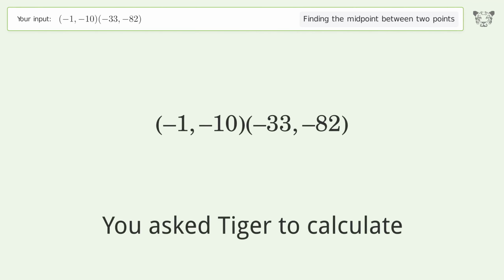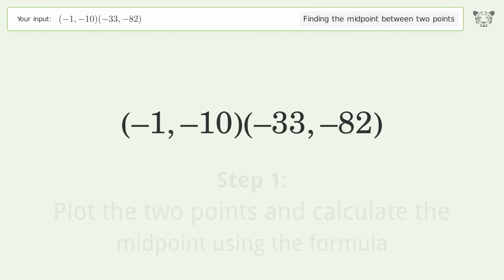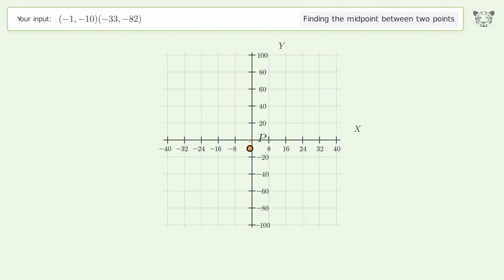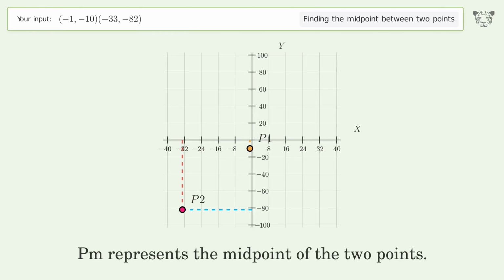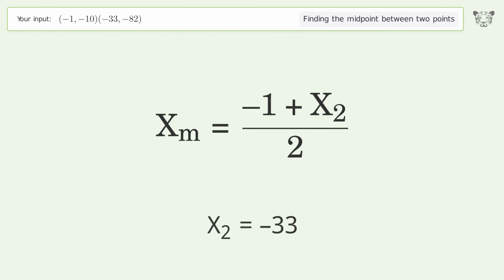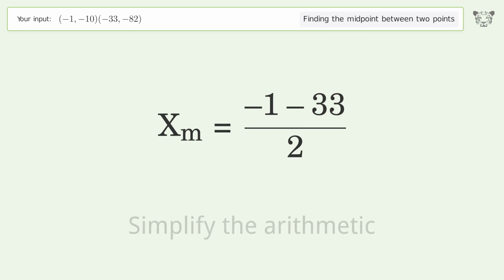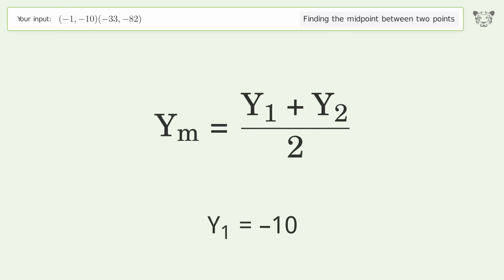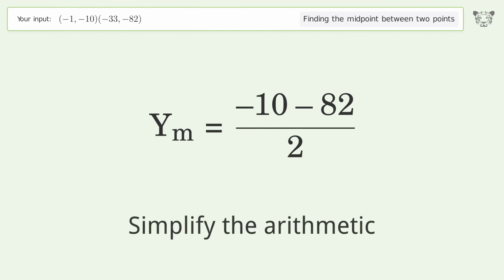Find the midpoint between two points p1 (-1,-10) and p2 (-33,-82): Step-by-Step Video Solution